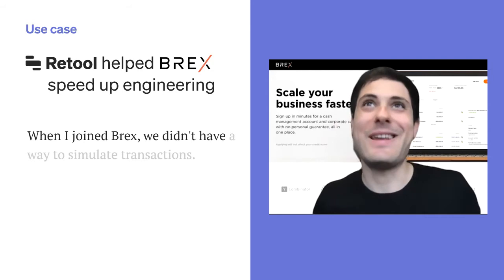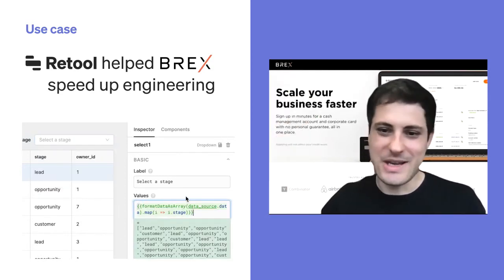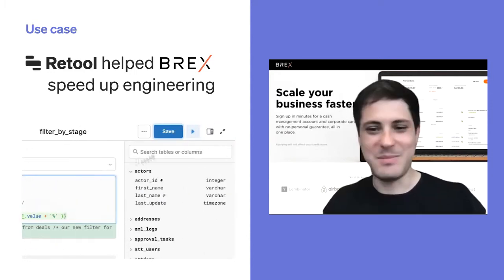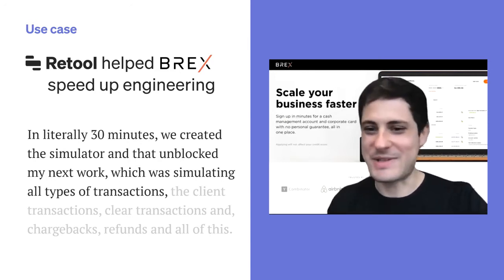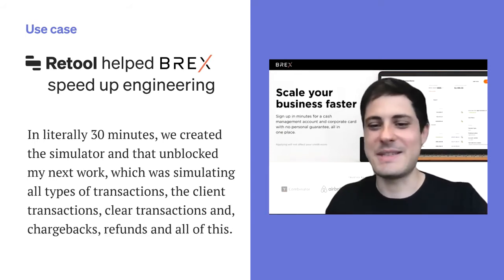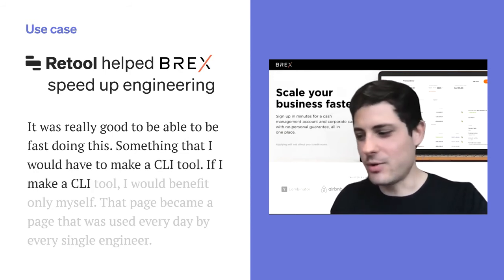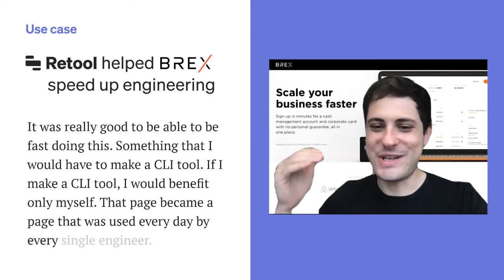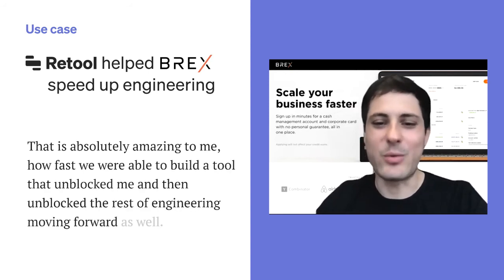How Brex Built a Financial Transaction Simulation Tool in 30 Minutes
Learn how Brex built a Financial Transaction Simulation Tool in 30 Minutes using Retool.

"In literally 30 minutes we created the simulator and that unblocked my next work, which was simulating all types of transactions - client transactions, clear transactions, chargebacks, refunds, all of this. It was really good to be able to be fast doing this. This page is now used by every single engineer every day." - Derek Stavis, Engineering Manager @ Brex